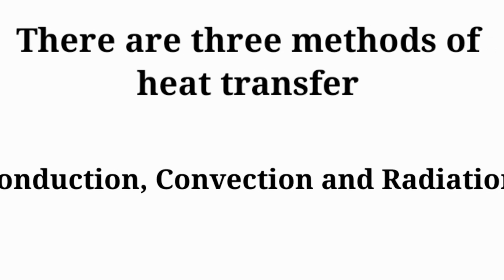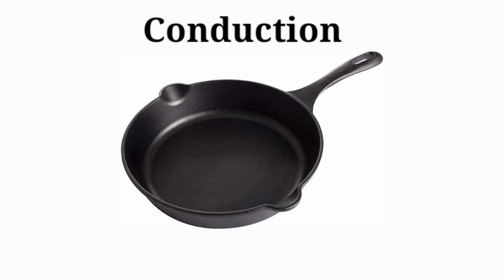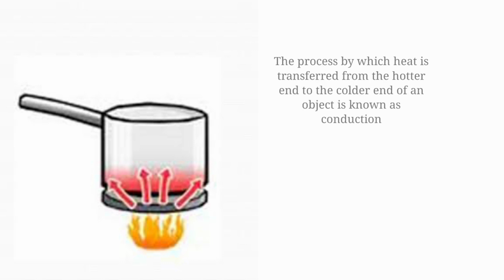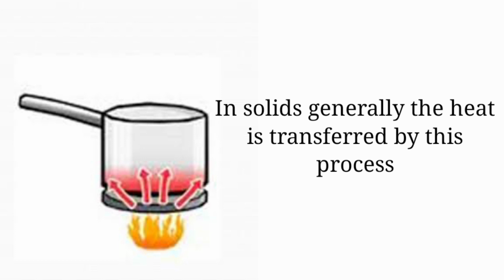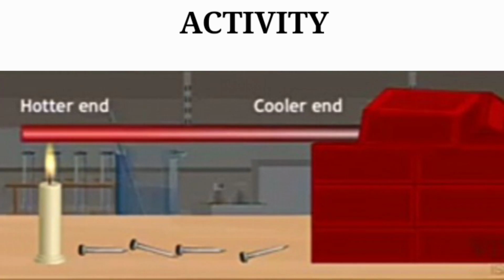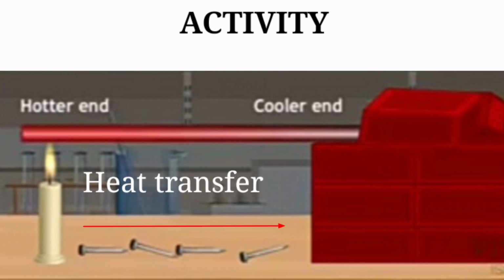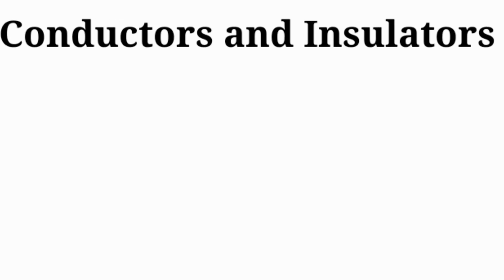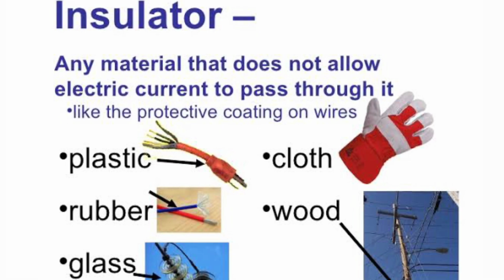Transfer of heat //Conduction //Conductors and Insulators //Science class 7//The Numerical